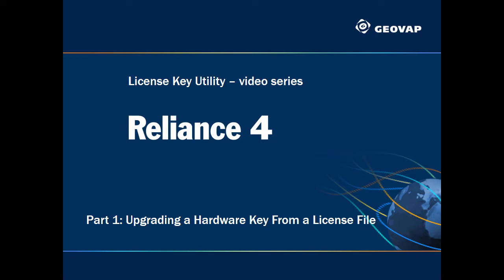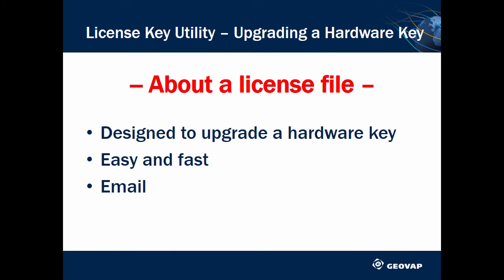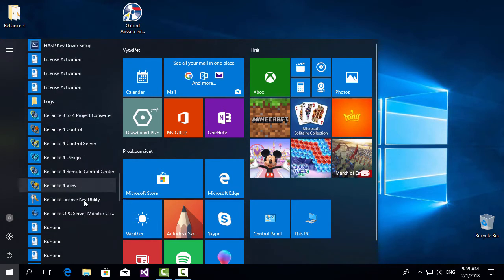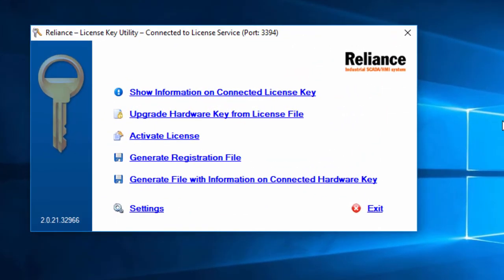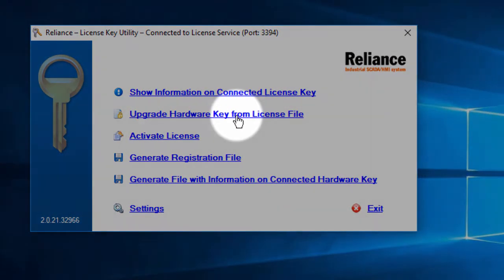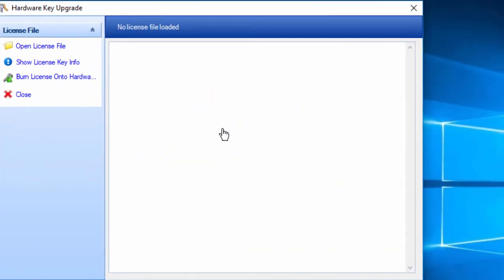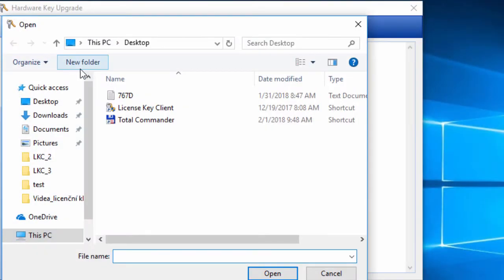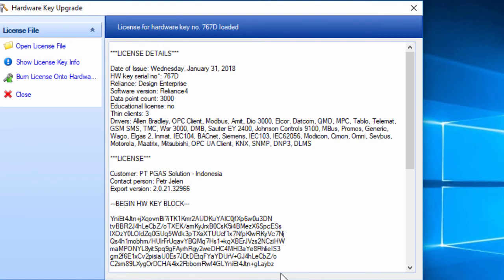License Key Utility: Upgrading a hardware key from a license file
This video shows how to use a license file to upgrade a hardware key.